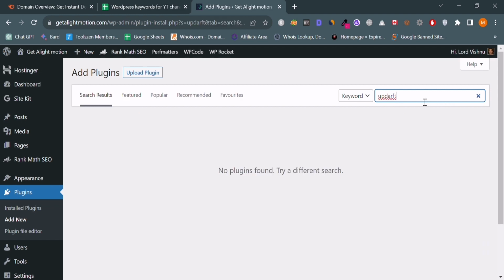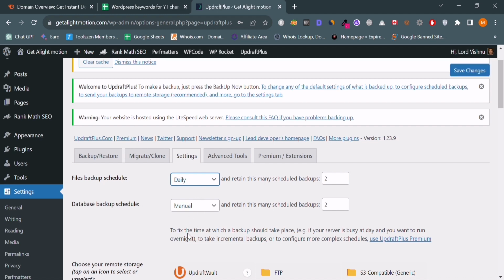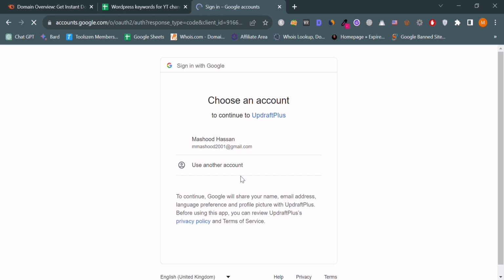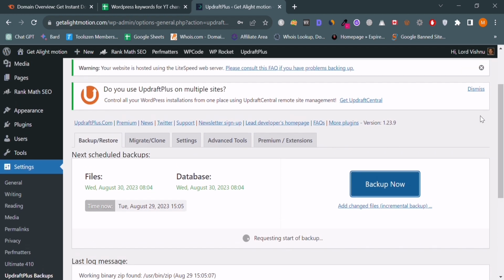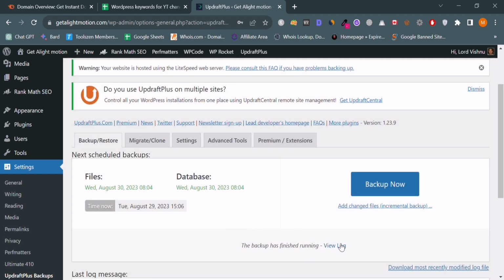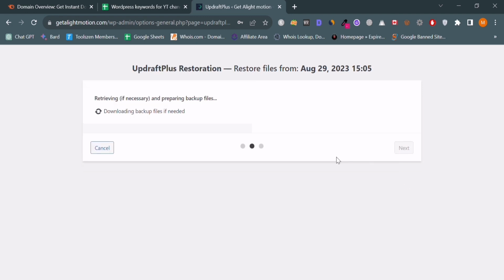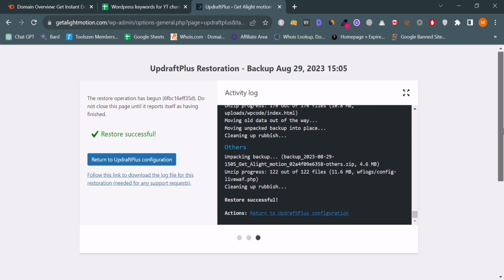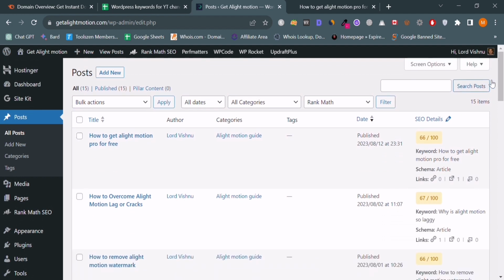How to backup WordPress site | backup in WordPress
Backing up your WordPress site is crucial to ensure you can recover your website in case of data loss, hacking, or other issues. There are several methods to back up a WordPress site, and I'll walk you through the most common ones:

Using a WordPress Backup Plugin Recommended:

Plugins make the backup process easier and more automated. Here's how to do it using the popular plugin, UpdraftPlus:

a. Install and Activate UpdraftPlus:

Navigate to Plugins  Add New.
Search for UpdraftPlus, then install and activate it.
b. Configure UpdraftPlus:

After activation, go to Settings  UpdraftPlus Backups.
Click the Settings tab.
Configure your backup settings, including the backup schedule and where to store backups you can choose from options like Dropbox, Google Drive, etc.
c. Create a Backup:

Go back to the UpdraftPlus settings page.
Click the Backup Now button to manually create a backup.
You can also set it to automatically back up your site based on your schedule.
d. Download and Store Backups:

Once the backup is complete, you can download the backup files to your local computer.
Store the backup files in a safe place, preferably off-site e.g., cloud storage.
Manual Backup via cPanel:

If you prefer not to use a plugin, you can manually back up your site through your web hosting control panel cPanel. Here's how:

a. Log in to cPanel:

Access your web hosting account's cPanel dashboard.
b. Access File Manager:

Locate and open the File Manager tool.
c. Navigate to Your WordPress Directory:

Find the directory where your WordPress site is installed usually in the public_html folder.
Select all the files and folders in your WordPress directory.
d. Compress Files:

Right-click on the selected files and choose Compress or Zip.
This will create a compressed file containing your website files.
e. Download the Backup:

Once the compression is complete, right-click on the compressed file and select "Download."
Save this file to your local computer.
f. Database Backup:

To backup your WordPress database, go back to cPanel, and find the phpMyAdmin tool.
Select your WordPress database from the left panel, click "Export," and save the database backup file.
Using Web Host Backup Services:

Many web hosting providers offer backup services. Check with your hosting provider to see if they provide automated backup solutions. If they do, configure and use their backup service to create and manage backups.

Backup via FTP:

You can also use FTP (File Transfer Protocol) to manually download your site files to your local computer. This method is more technical and time-consuming, so it's generally not recommended for beginners.

Remember to regularly schedule backups and store them securely. Having both database and file backups ensures you can fully restore your WordPress site if needed. Additionally, test your backups periodically to ensure they are working correctly and can be restored without issues.